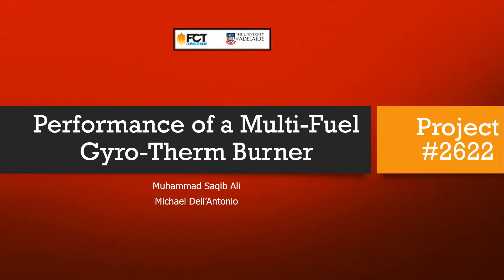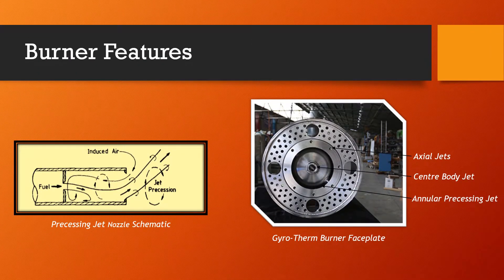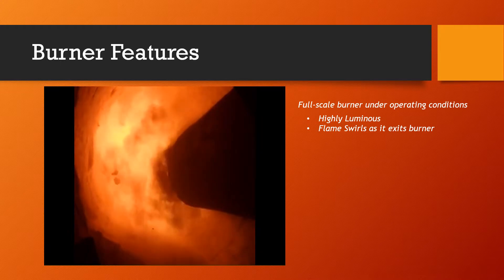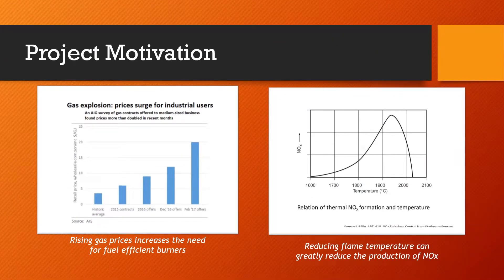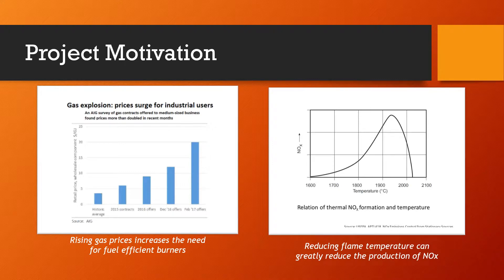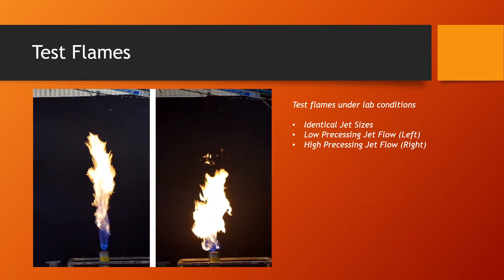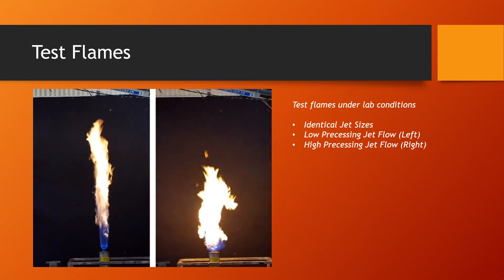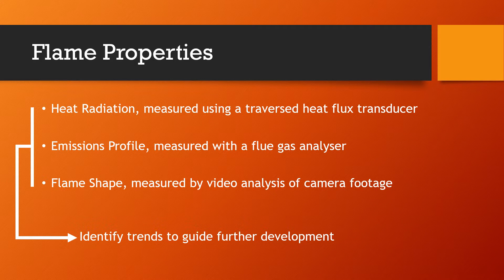Performance of a Multi Fuel Gyro Therm Burner